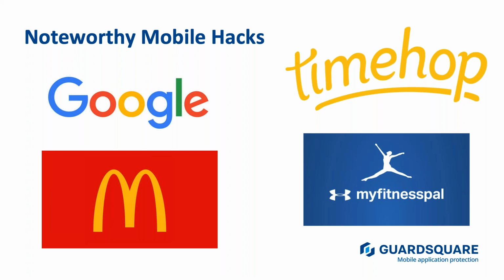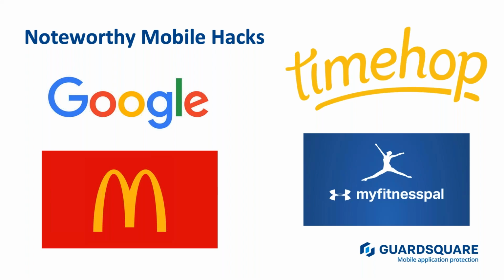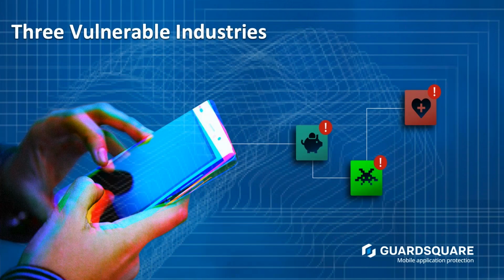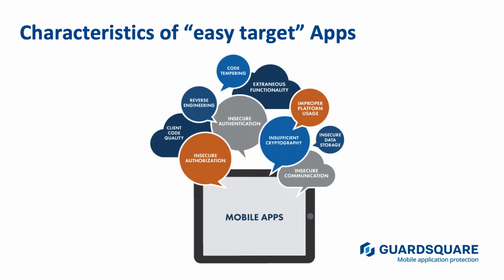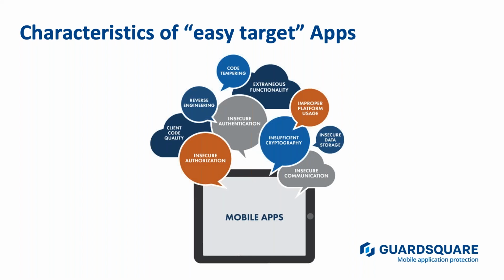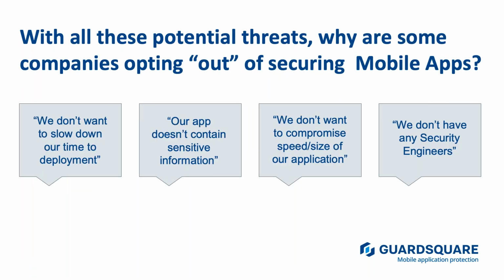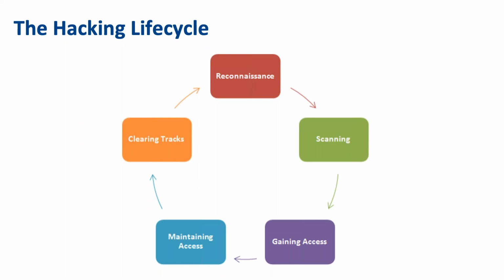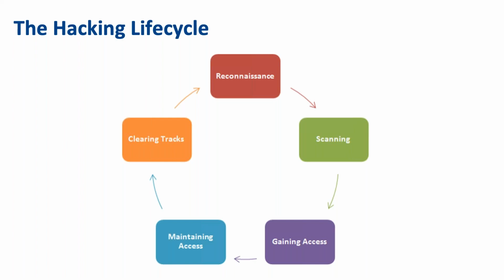Inside the Attack: Understanding How Mobile Applications are Compromised | DZone Webinar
A recent report from CPO Magazine revealed that 71% of all fraud transactions in the second half of 2018 were from mobile applications and mobile browsers. Mobile applications are constantly at risk for hacking and sensitive information theft. Because of this, mobile application security has gone from a development feature to a development necessity within the app development community; yet uncertainties around how mobile apps are compromised remain.

Join us for a deep dive with Guardsquare Chief Scientist, Grant Goodes, as he guides us through the following topics:

•              Common methods and tools hackers use to attack apps

•              Key signs and characteristics hackers look for in their next attack

•              How to protect your mobile applications from being compromised